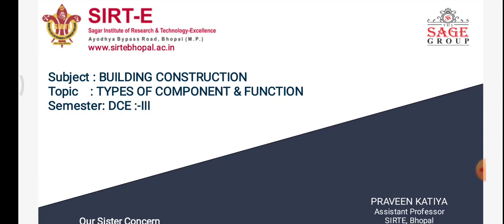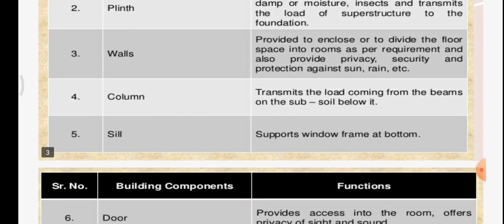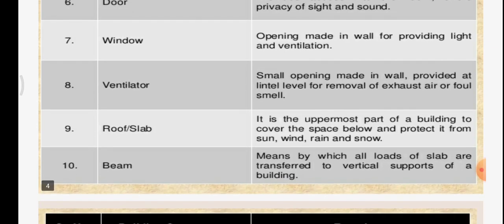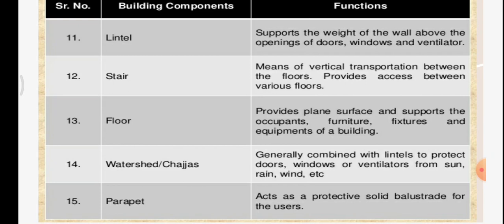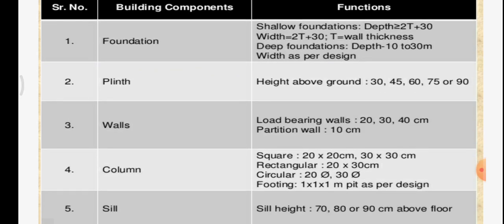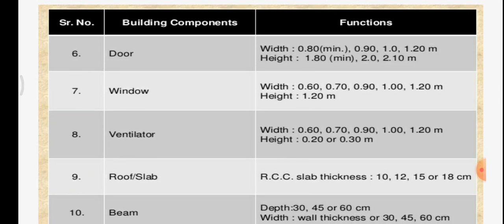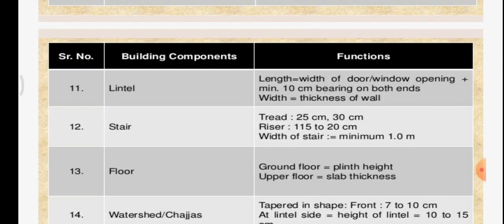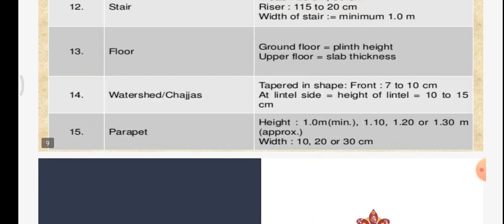BUILDING COMPONENTS | ASSISTANT PROFESSOR PRAVEEN KATIYA | SIRTE BHOPAL